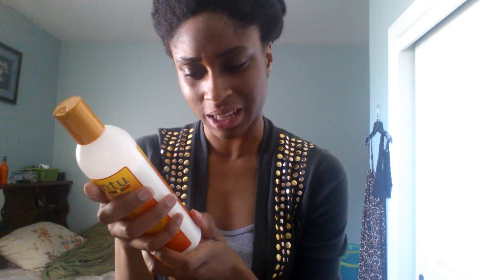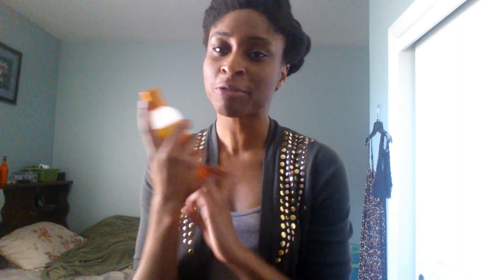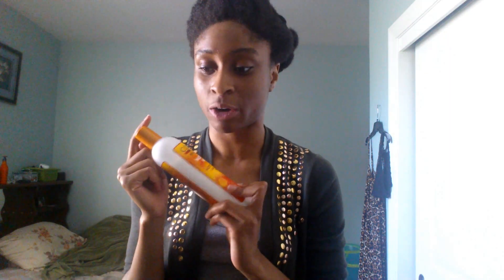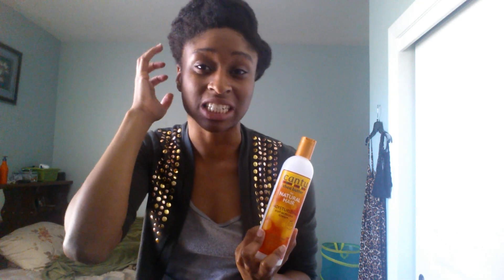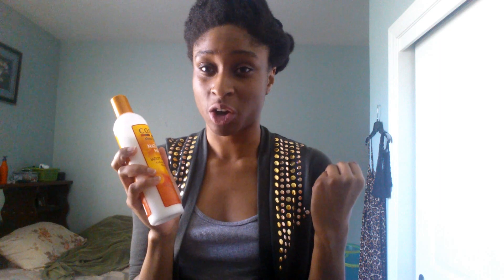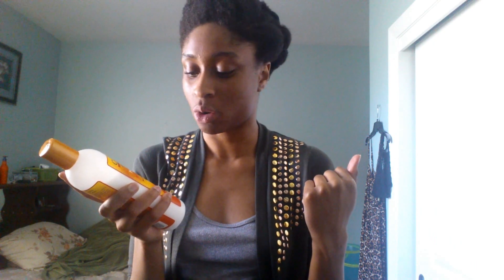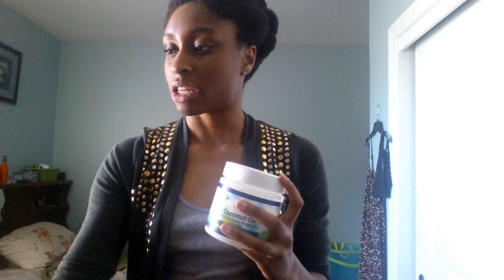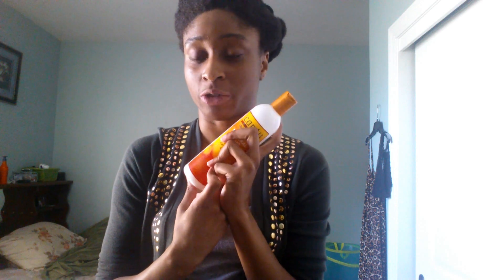Natural Hair | 100% Coconut oil, Shea Moisture, Curl Activator Cream Product Review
Shea Moisture Coconut and Hibiscus Shine and Hold Moisture Mist
Cantu Shea Butter Curl Activator Cream